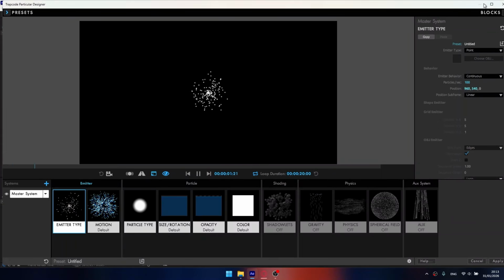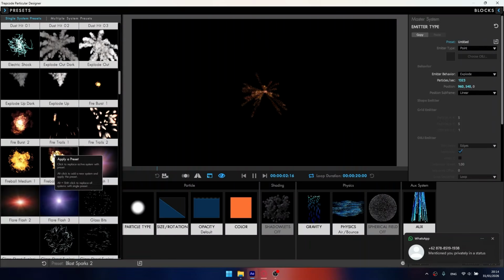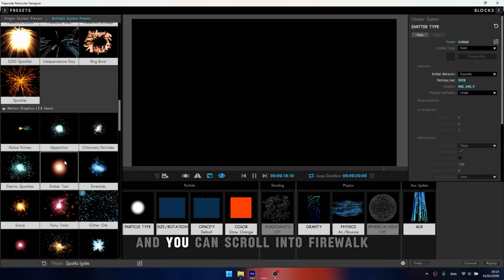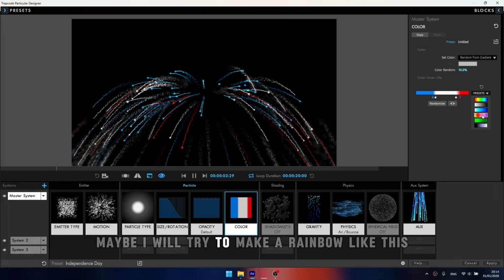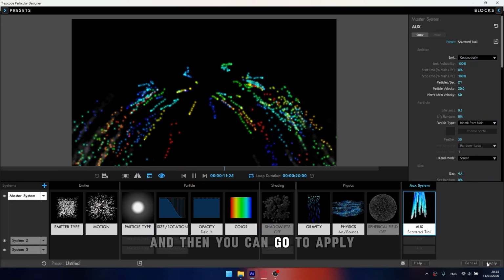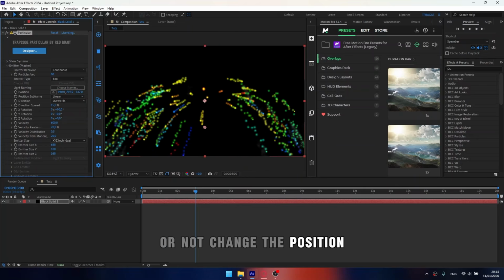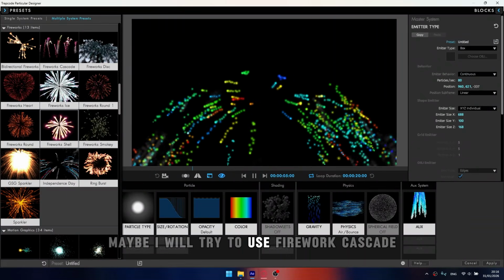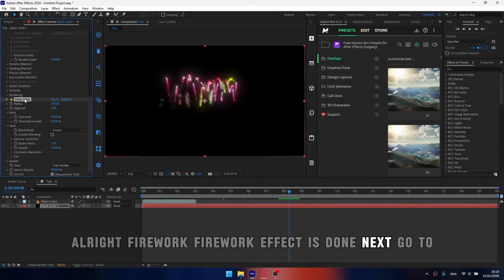Easiest Way to Create Firework & Smoke Effects in After Effects | After Effects Tutorial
Fastest Way to Create Firework & Smoke Effects in After Effects
Software - Adobe After Effects CC 2024
Device Specs :
 HP Victus 15-FA0161TX
-  12th Gen Intel Core i5-12450H
-  24GB RAM DDR4
-  1,5 TB M.2 NVME SSD
-  NVIDIA GeForce RTX 3050 Laptop GPU